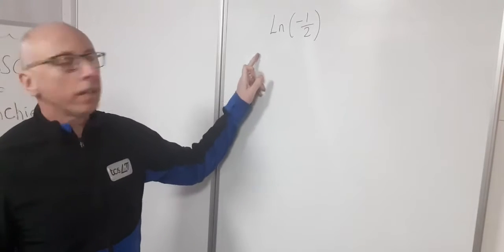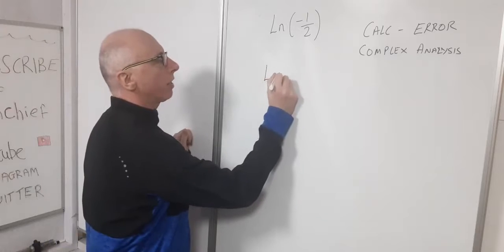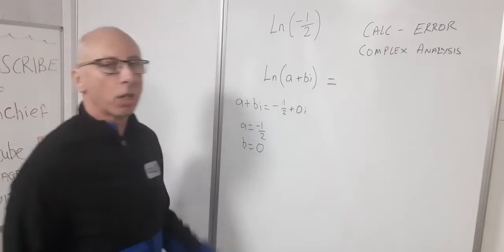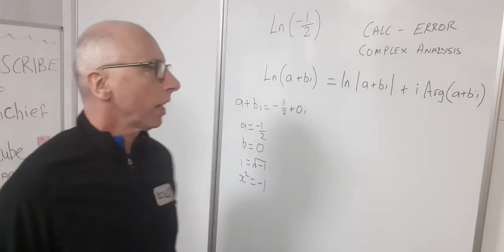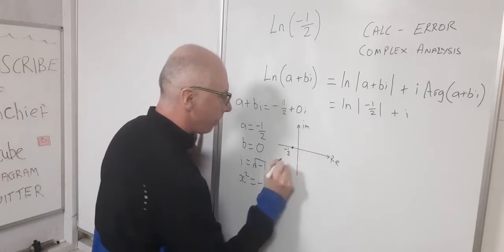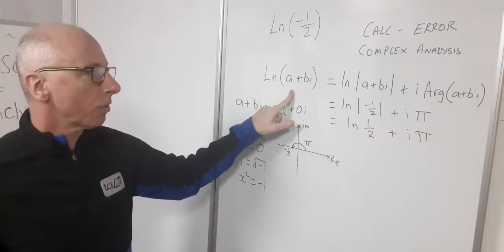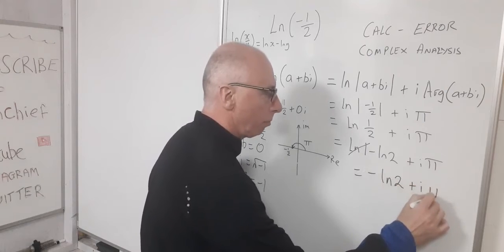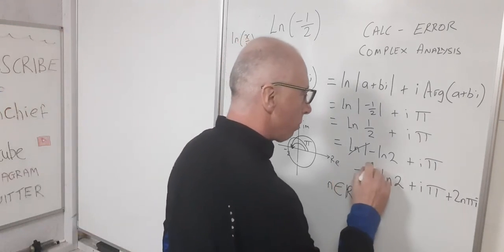Ln -1/2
How to find the Natural Logarithm of -1/2 or ln(-0.5)
 where z=a+bi and i=sqrt(-1) , we need the modulus of z and the Principal Argument of z. Then we can also have infinite solutions by adding 2inpi